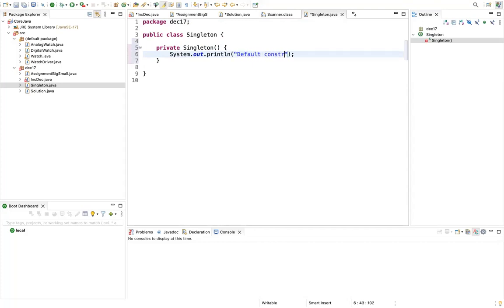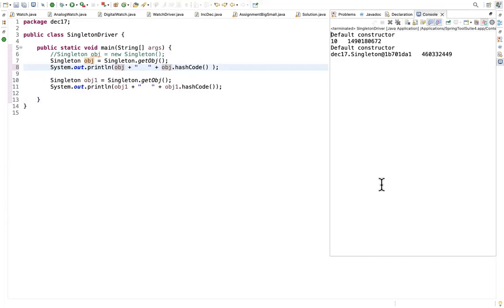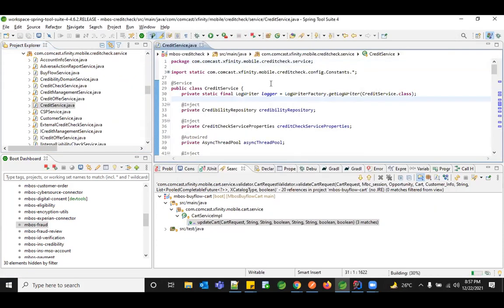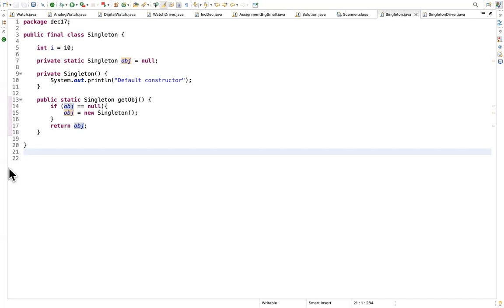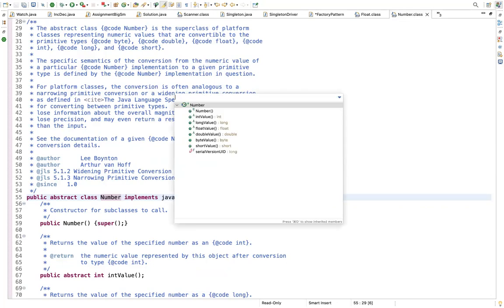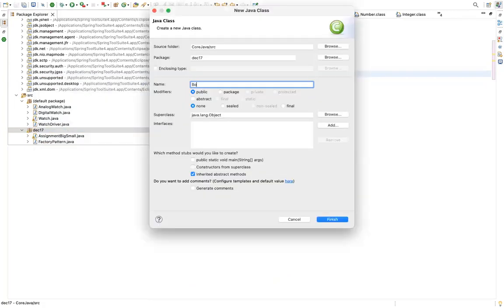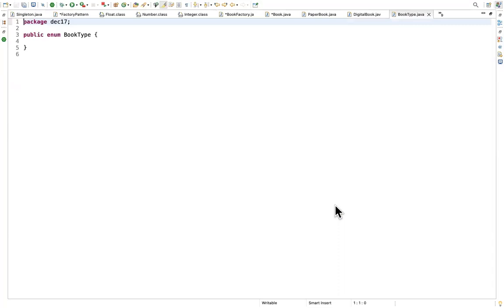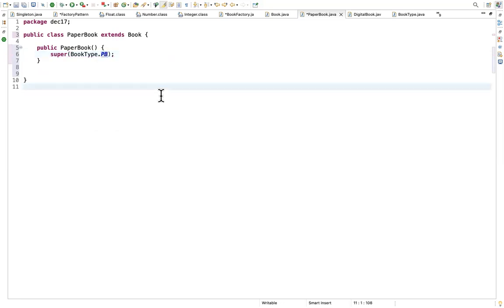Dec 22 part02 coreJava